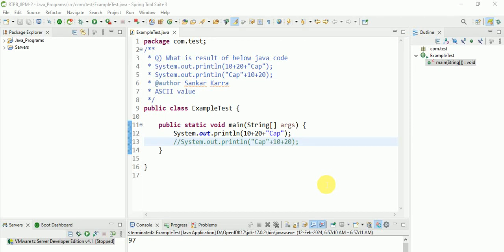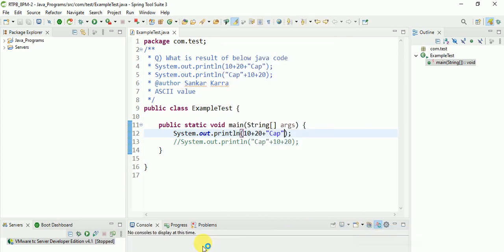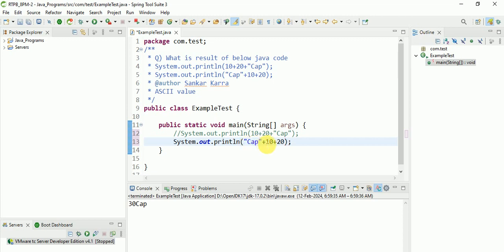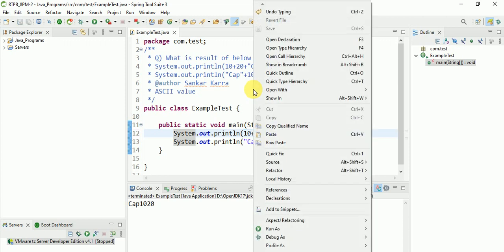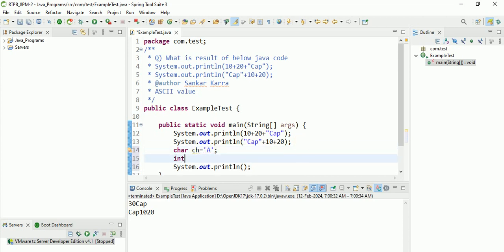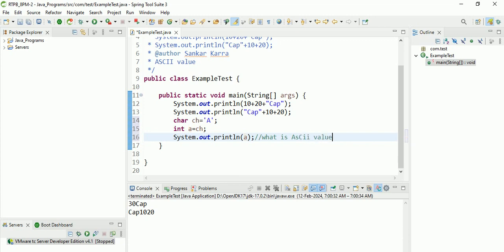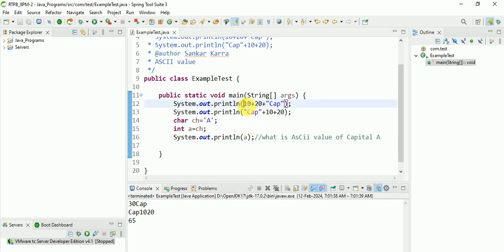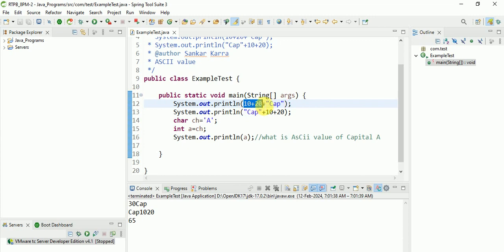Concatenating String, Integer, and ASCII Values Interview Questions